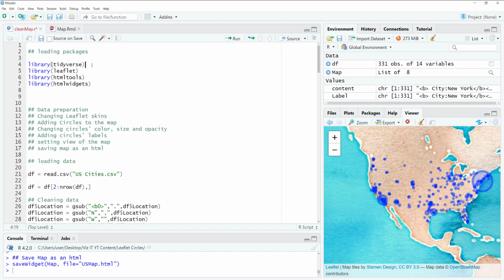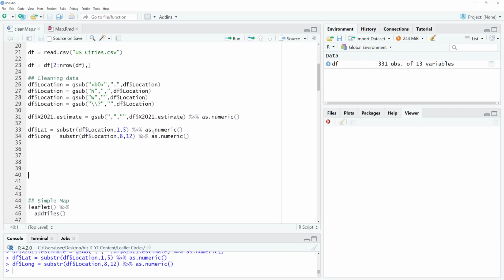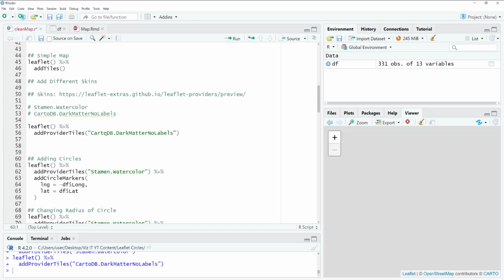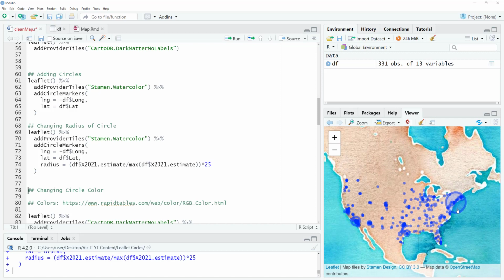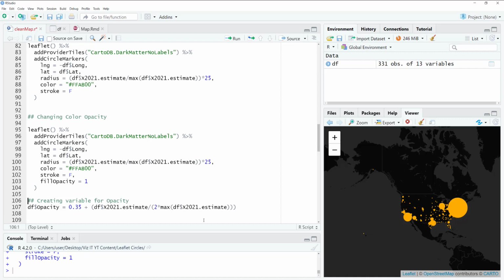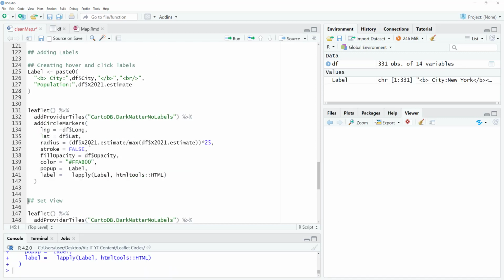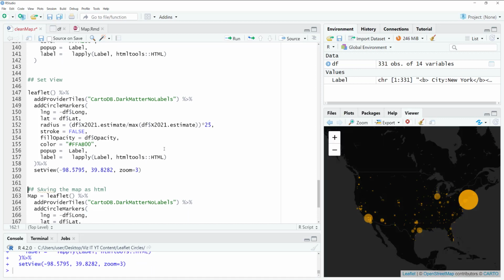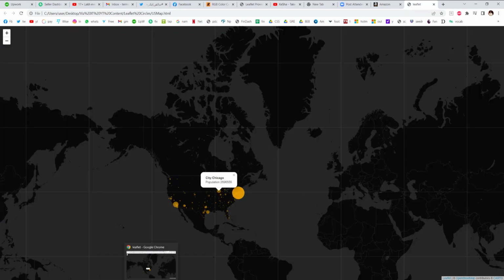Data Visualization | Geo-spatial | Creating Leaflet Map with Circles in R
In this tutorial you will learn to :

changing Leaflet skins/layers
adding circles to the map
changing circles' color, size and opacity
adding circles' labels
setting view of the map
saving map as an html

We are a Data Analytics Company, Viz IT (See More To Do More). We specialize in turning your raw data to refined insights and visuals which in turn help maximize your efficiency. We help you in making informed and rational decision based on your data. So far we have worked with over 300 clients from 39 different countries of the world.